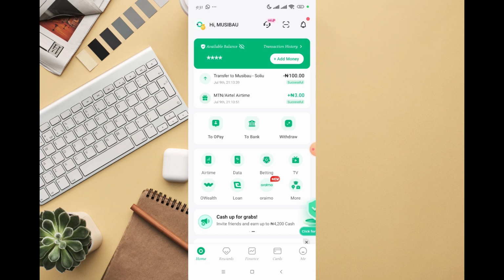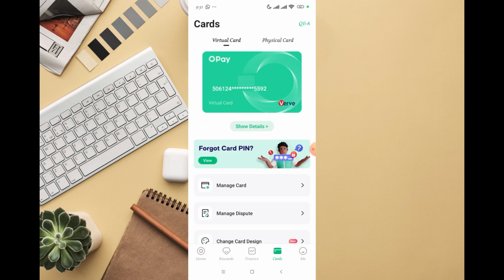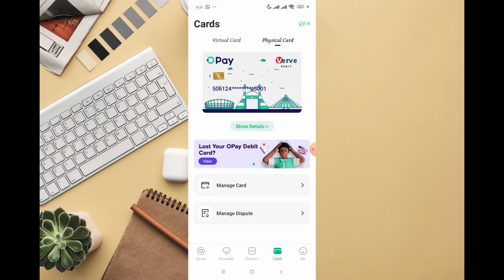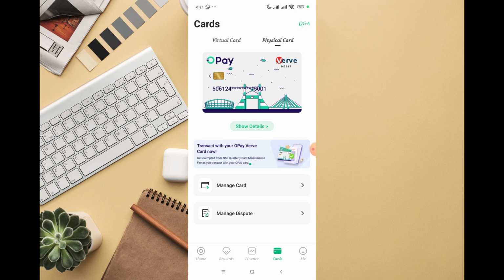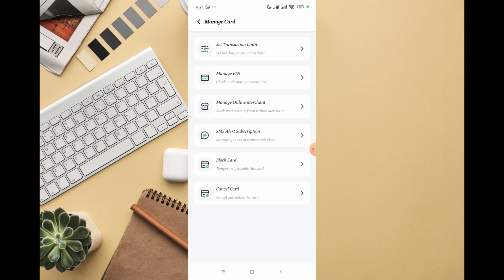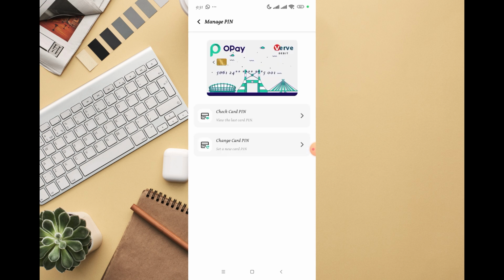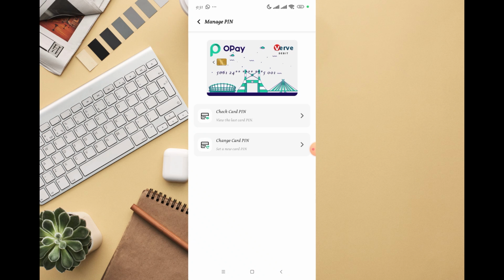HOW TO CHANGE OPAY CARD PIN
In This Video, you will learn about HOW TO CHANGE OPAY CARD PIN